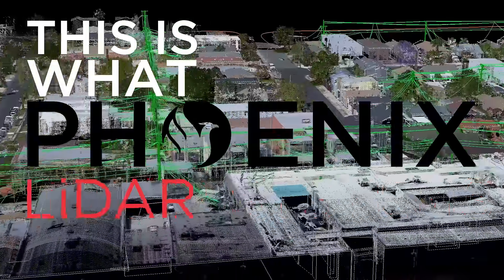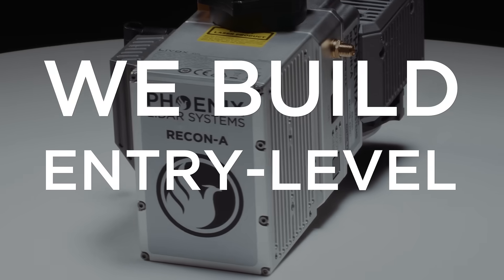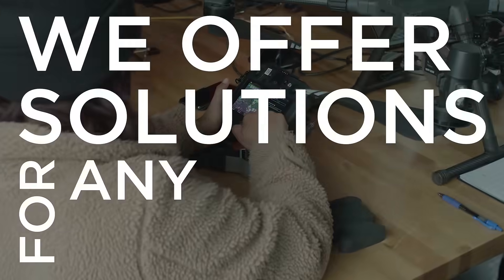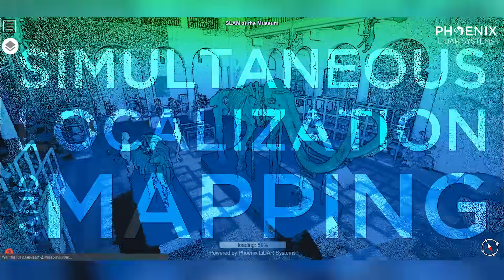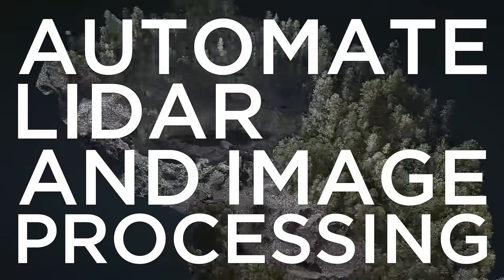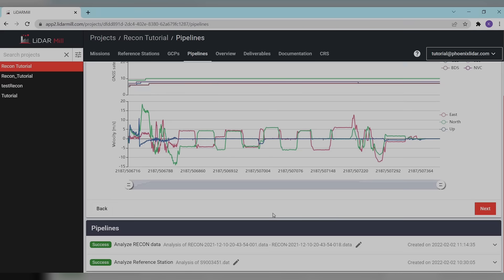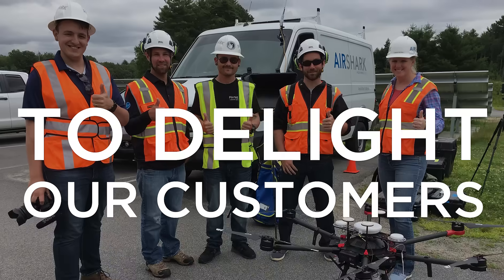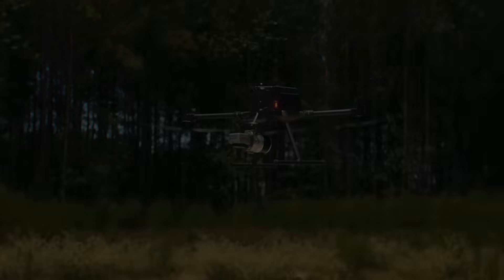Phoenix LiDAR Systems - In 60 seconds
Phoenix LiDAR Systems mission is to build complete LiDAR mapping solutions crafted with quality hardware, innovative, intuitive software & vehicle flexibility in mind – to deliver surveyor-friendly solutions, enabling them to offer faster, safer & more economical service options without compromise.

We build complete 3D digital mapping solutions - from hardware to software - and we back it up with the best customer service in the industry. If you have a need for or want to learn more about LiDAR, let us be your number one resource.